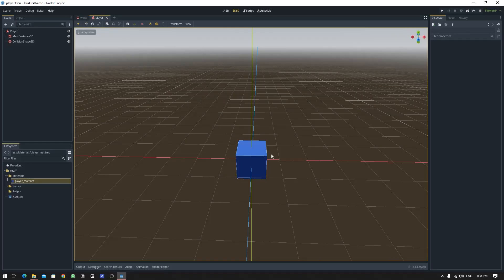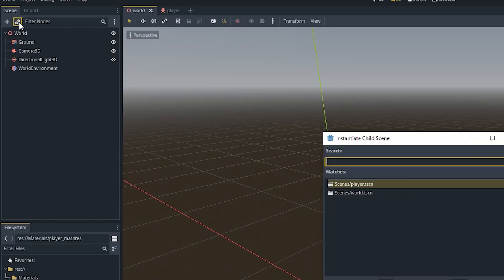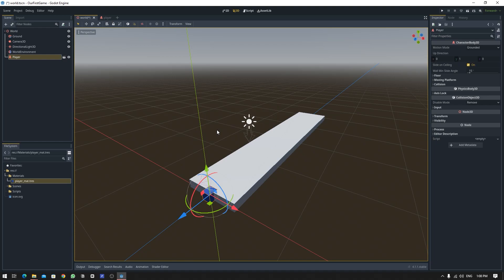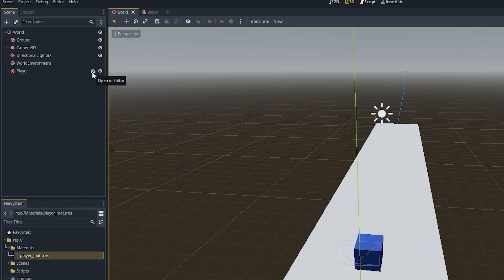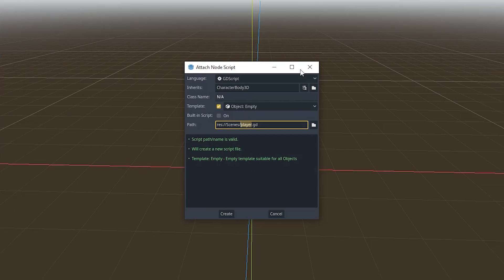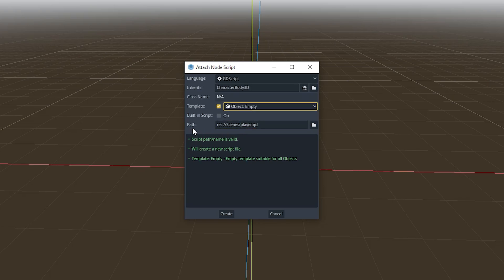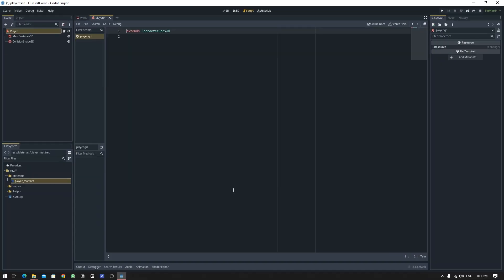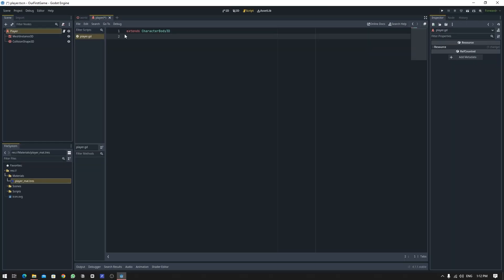Your First Game In Godot 4 Part 6.1 - Instancing & Creating Script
Hi Dudes,
In this video, we have talked about scene instancing and also created our very first godot script.